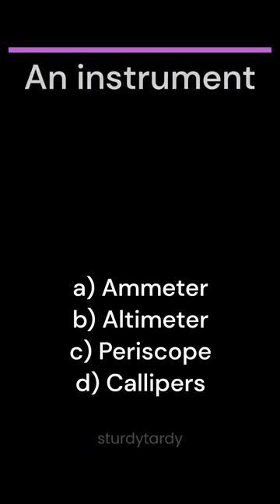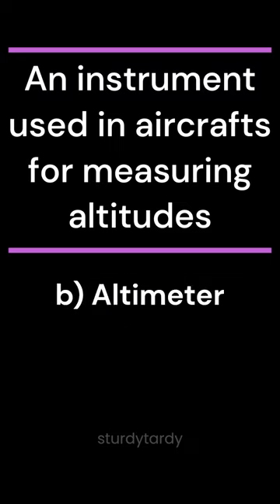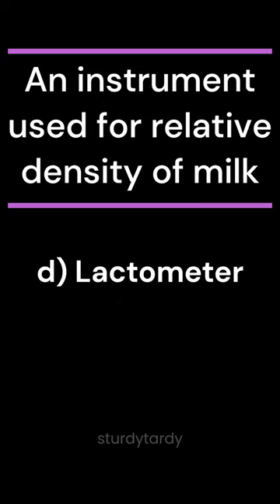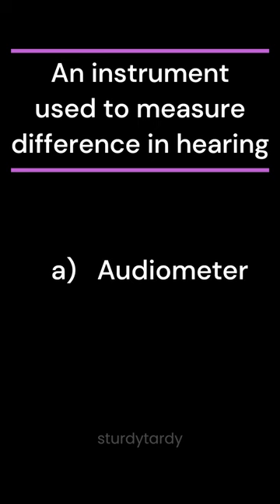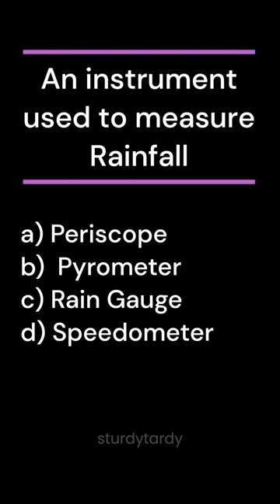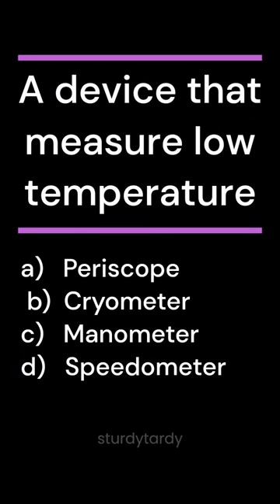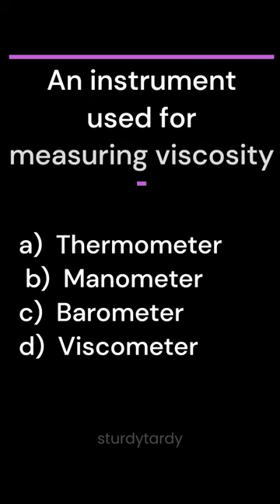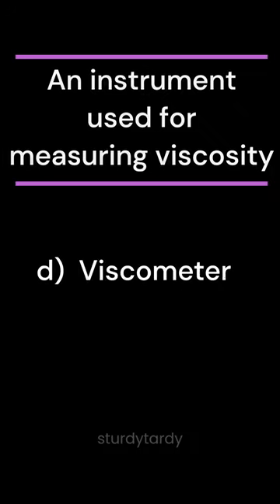6 questions in 1 min. based on Instrument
6 questions in 1 min. based on Instrument